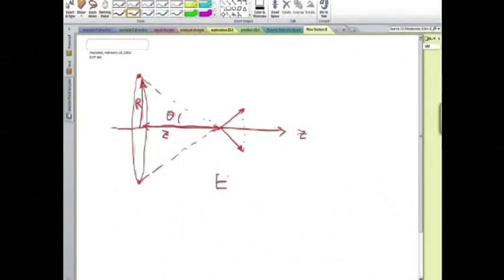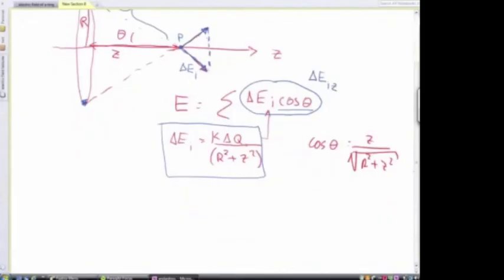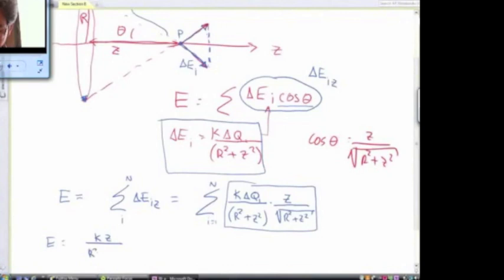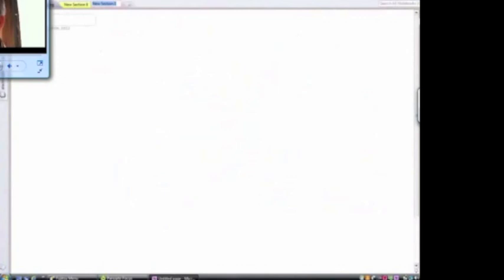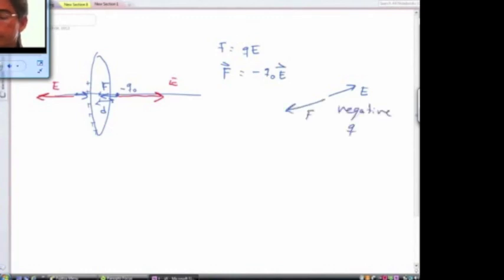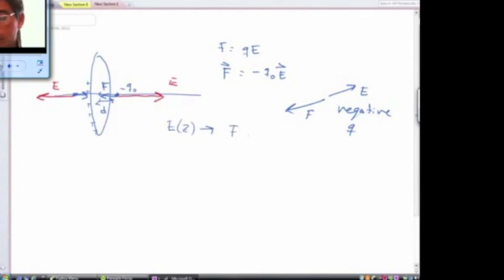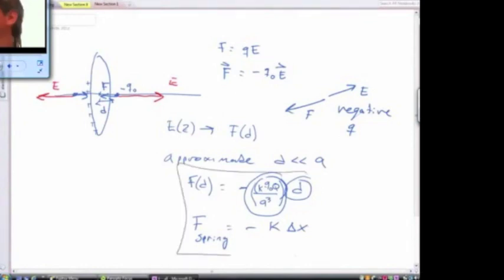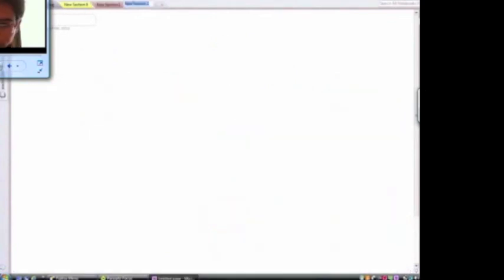Chap27 06 Ring of Charge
Here I calculate the electric field of a ring of uniformly distributed charge.